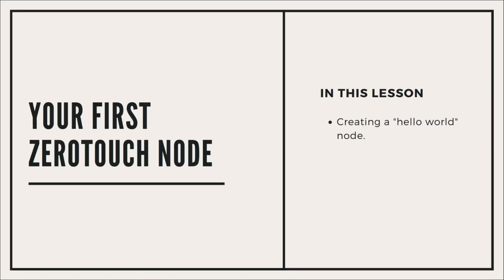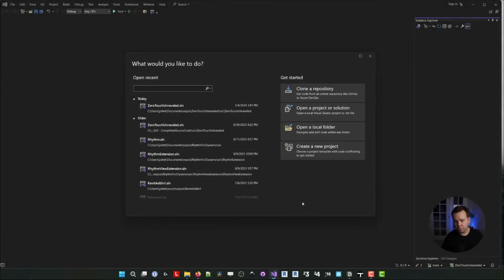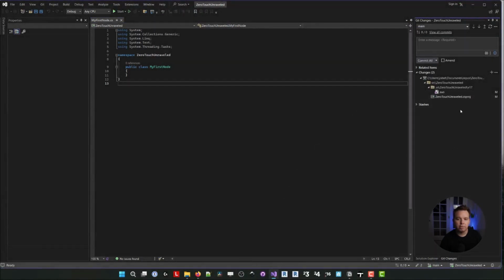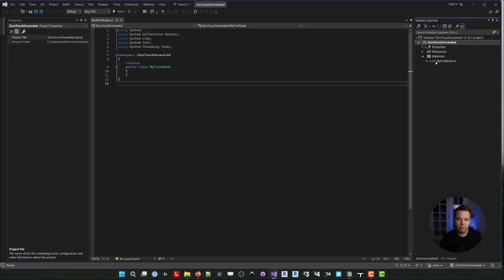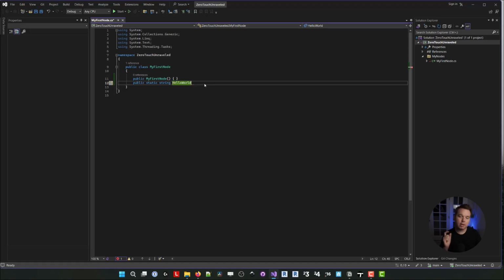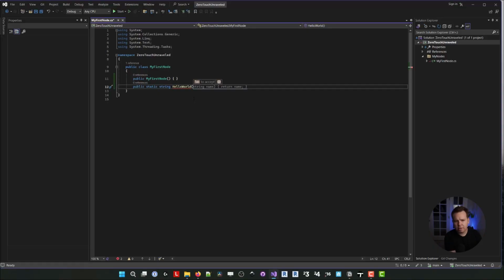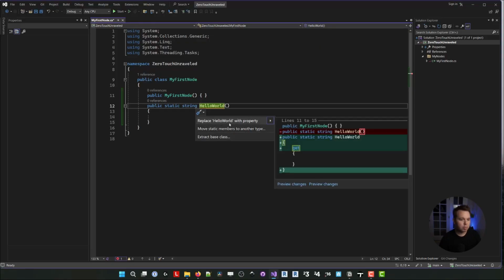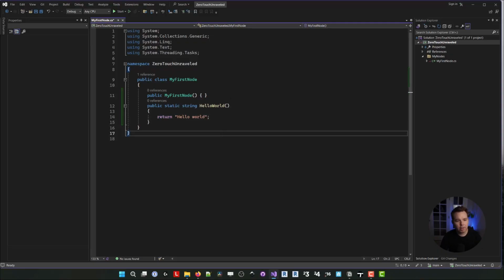Dynamo for Revit - Zero Touch | 5.1 - Your First ZeroTouch Node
(Originally Recorded in January of 2024) So far, we have covered Visual Studio's interface, some key terms, and the data types involved. Let's go ahead and bundle this together into a custom node.